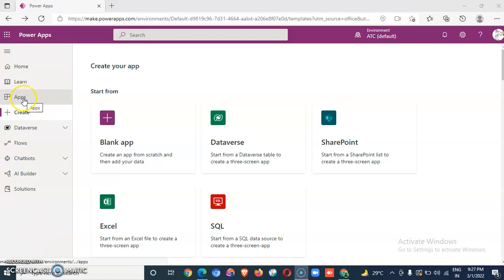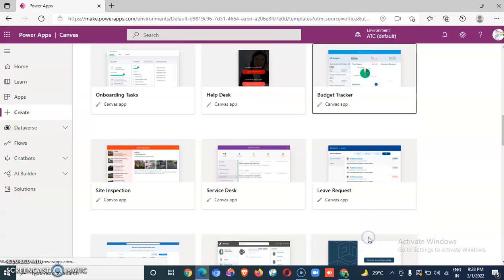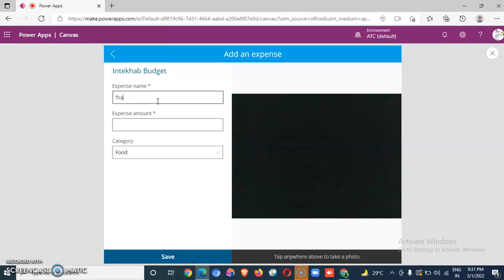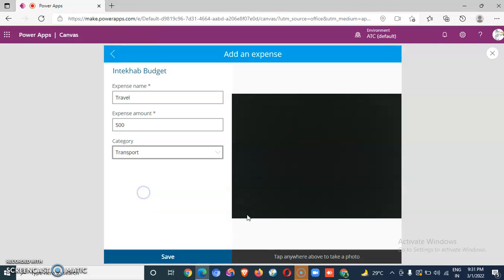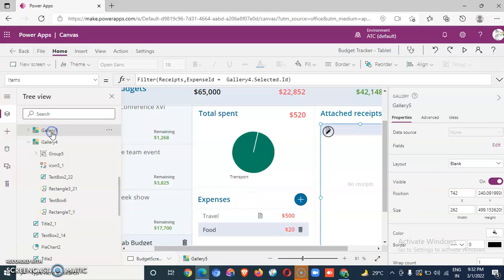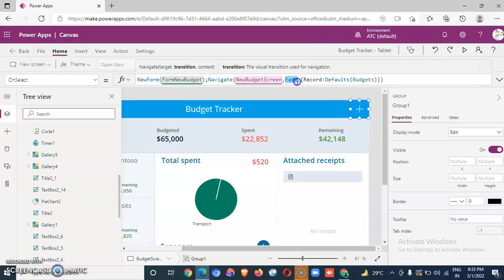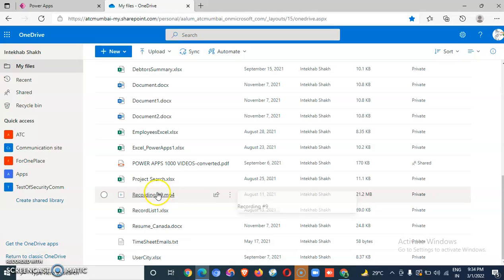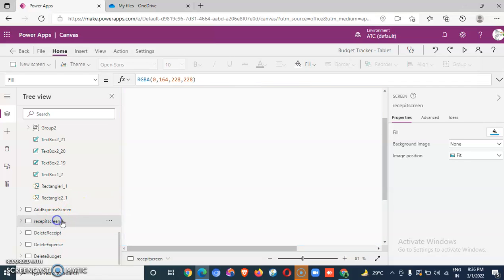Lesson383-Templates-Budget Tracker-Power Apps 1000 Videos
Description-Templates-Budget Tracker-383/1000 Power Apps Videos